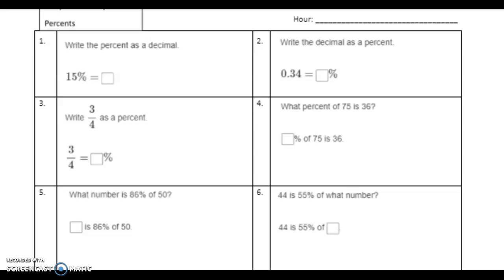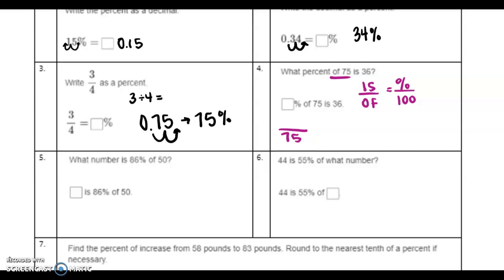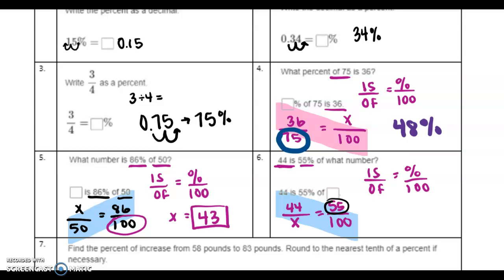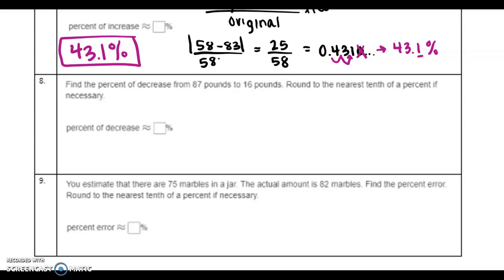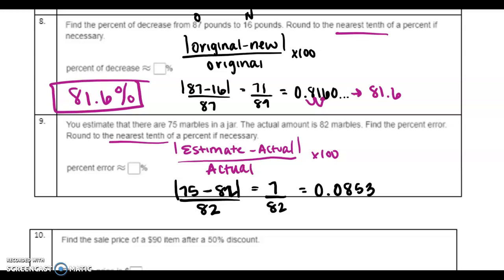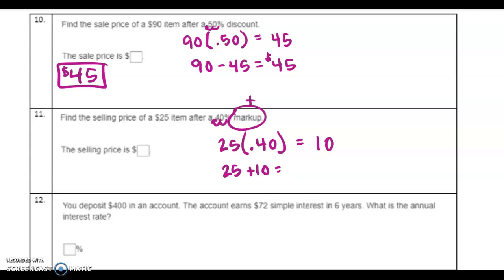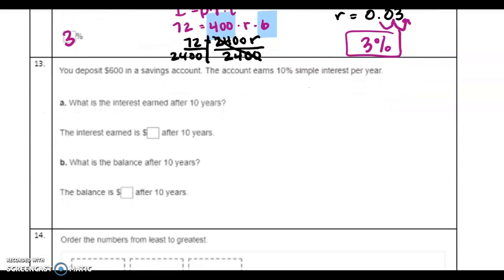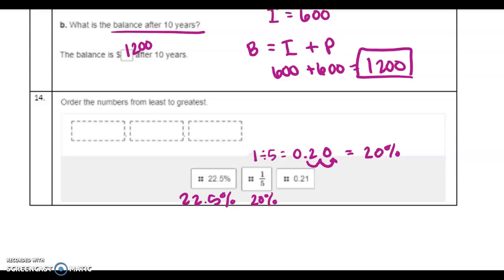Chapter 6 Study Guide Answer Key